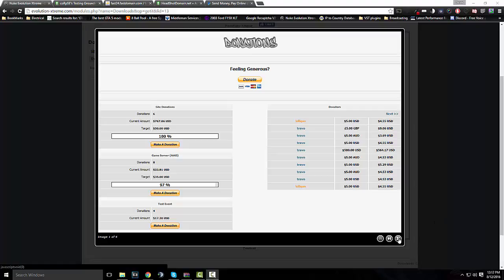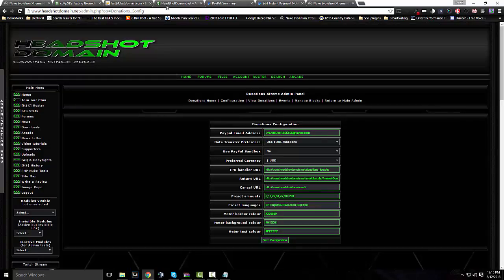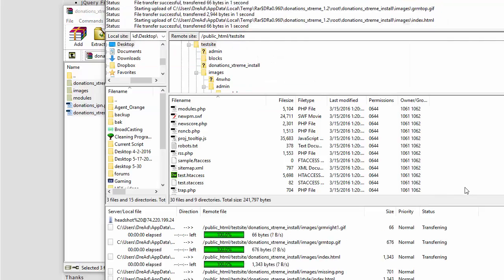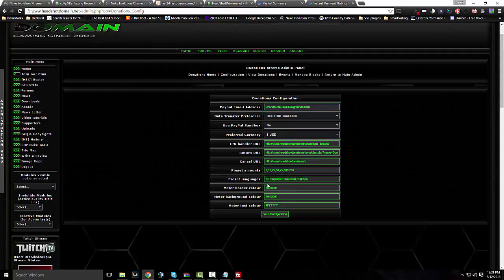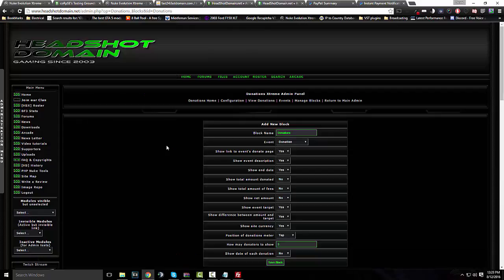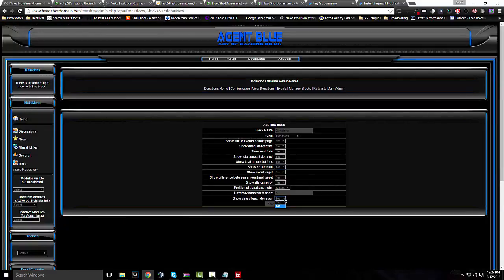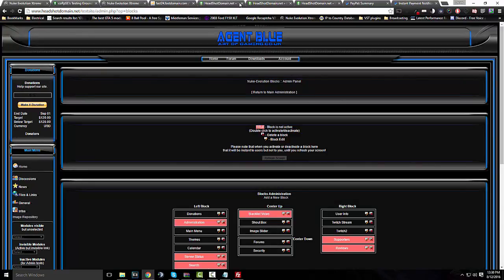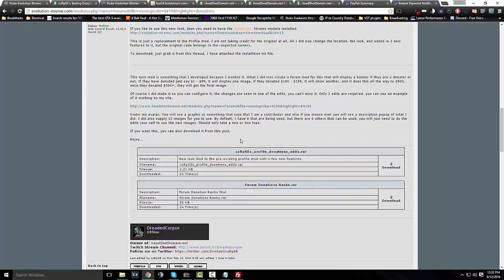Install Xtreme Donations Module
This is a video that was requested a few weeks ago, but due to medical issues and checkups, it has delayed the making and the release of this video till now.

This video is a how to installation video for the Xtreme Donations module for the Evo Xtreme CMS. Here are the two links I had mentioned in the video for the install instructions and the two additional mods for it that I put together.